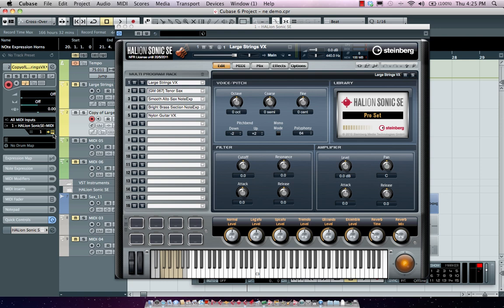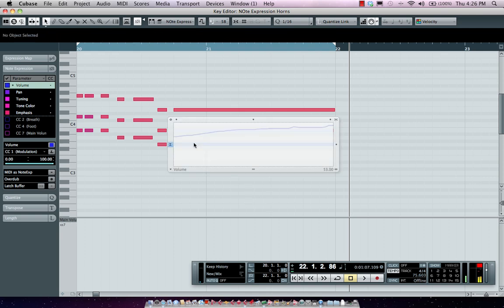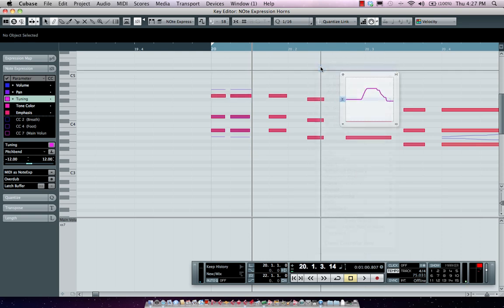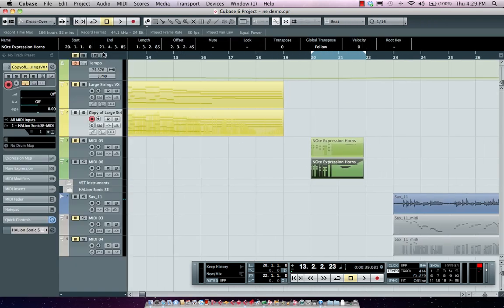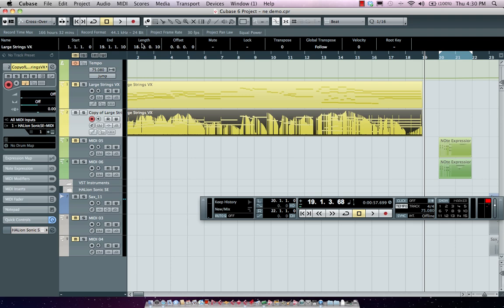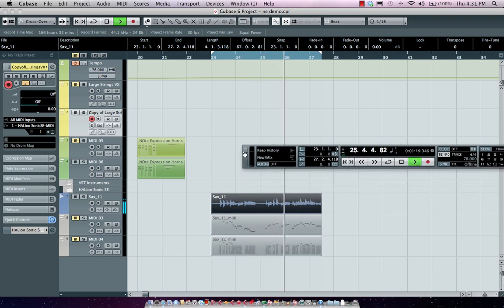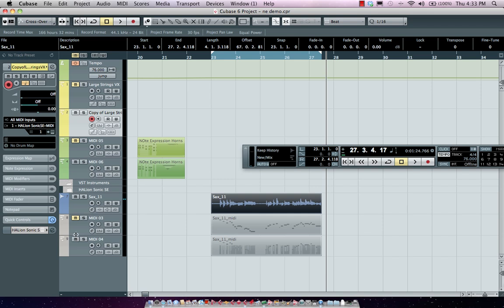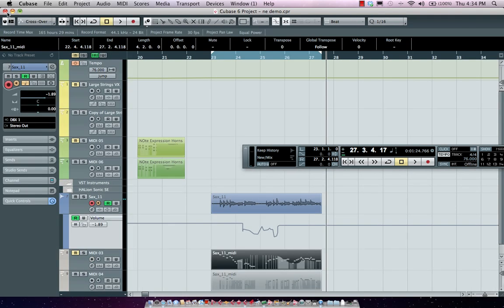VST Expression 2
Short video demonstration of the new VST Expression 2 features found in Cubase 6 enabling note based controller information in VST 3.5 compatible instruments like HALion Sonic SE and HALion Sonic 1.5.